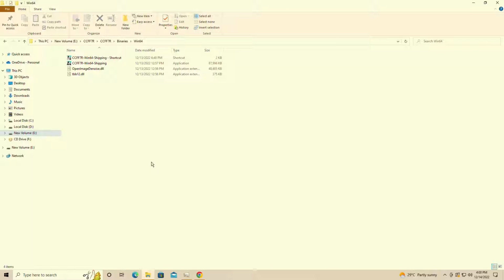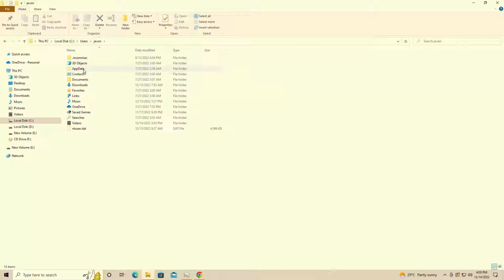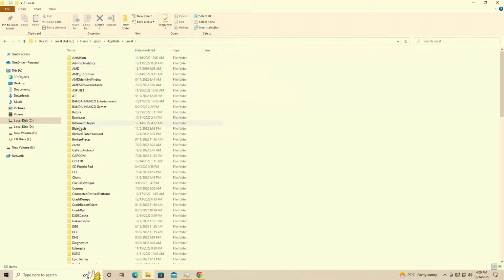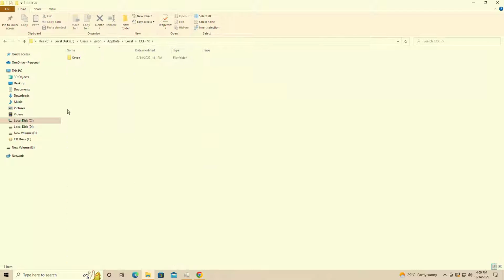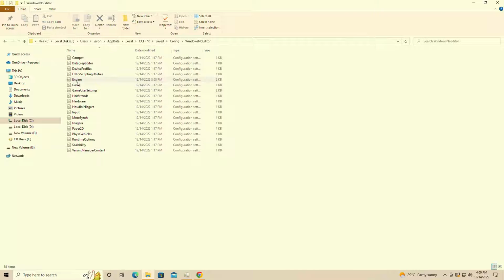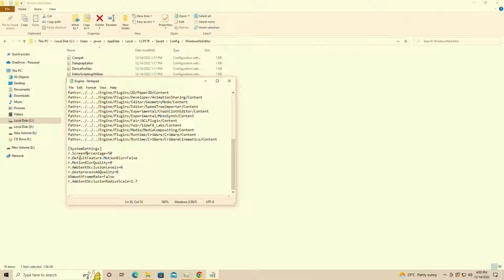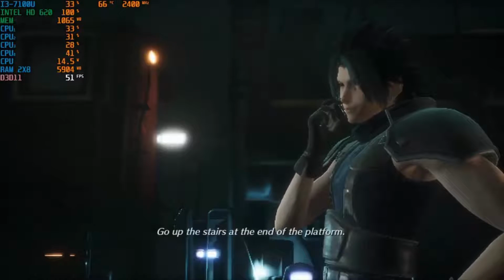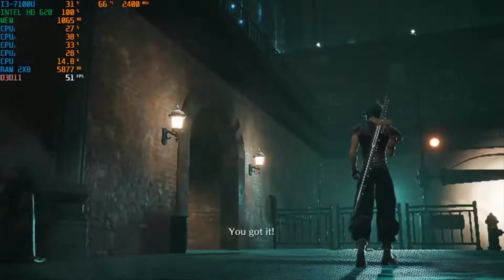How To Run Crisis Core: Final Fantasy 7 Reunion On A Low End PC(FPS BOOST)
Running games on a potato Of A Computer Well Here are some tweaks to get some extra fps for the game
System Used
intel core i3-7100U 2.4ghz 16gb ram Dual Channel 2133MHZ